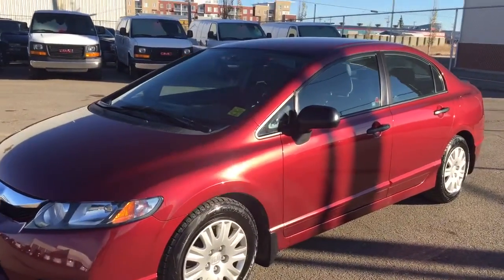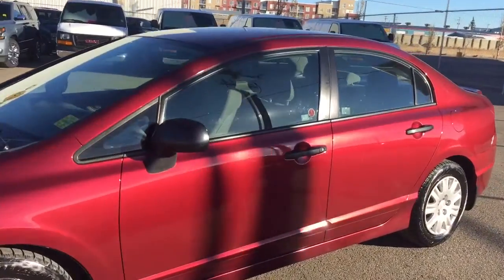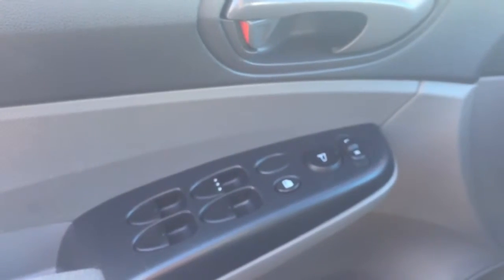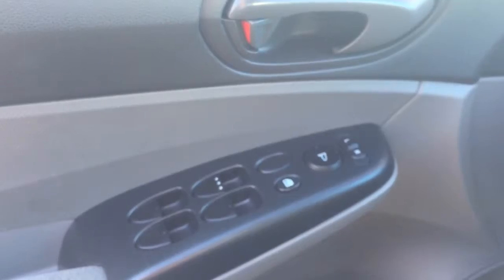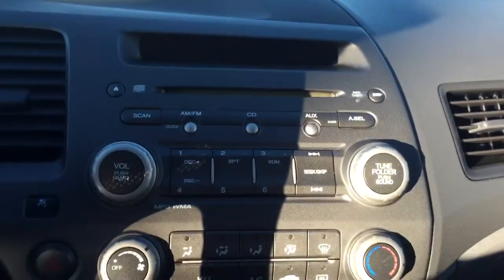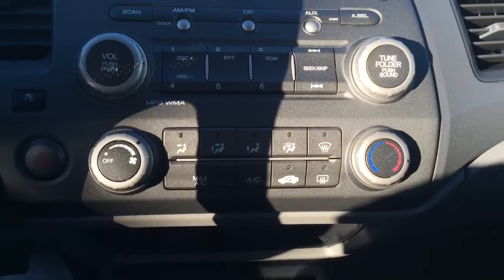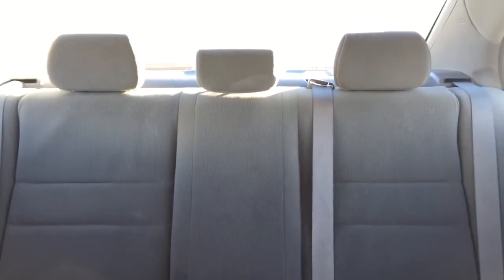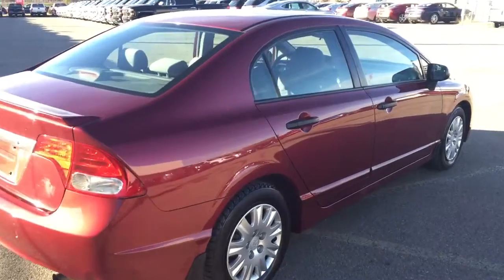Pre-owned 2009 Honda Civic | Near Calgary AB | Davis Chevrolet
Perfect first car with features such as Engine Block Heater, AM/FM Radio, CD Player, Comfortable Seating for 5, Lots of Trunk Space, Power Windows, Power Mirrors and more!!

134034